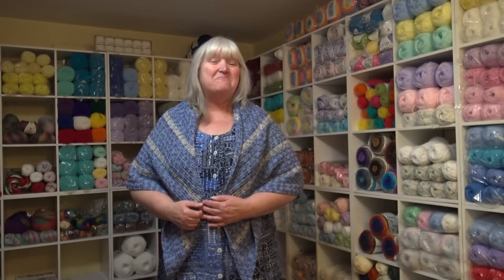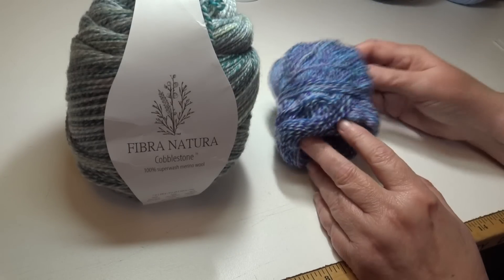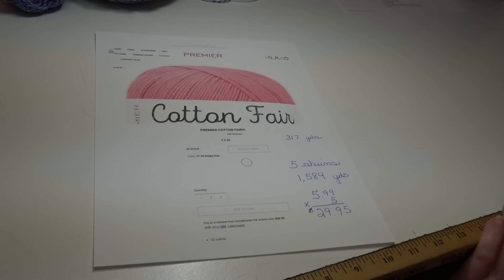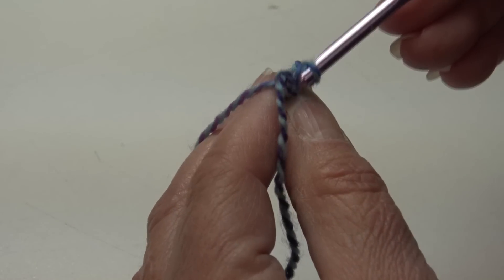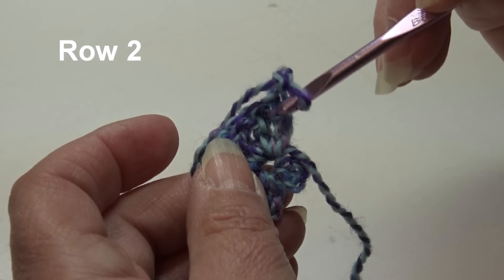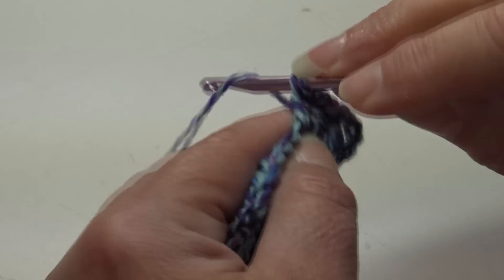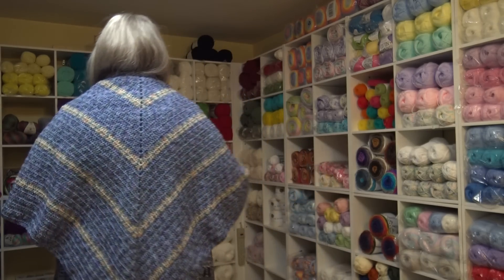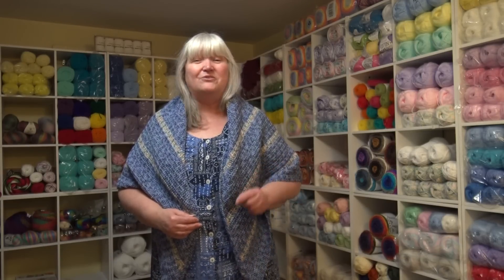Easy Crochet Cobblestone Shawl - Easy Two Row Repeat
This video I show you how easy it is to make this shawl. Simple two row repeat. To purchase the written pdf pattern for the Cobblestone Shawl

The yarn I used is Universal Yarn sold on Premier's website.

Material List
1,400 yds of a (2) fine weight yarn
To make the shawl exactly like the one shown you will need
Universal Fibra Natura COBBLESTONE (2) Fine weight yarn
2 skeins #102 Precious Jewels
1 skein # 110 Parakeet
Crochet hook size G-6 (4 mm)

Time Line
Beg:  6:56
Row 1:  8:03
Row 2:  10:22
Row 3:  14:40
Row 4:  19:16
Row 5:  23:29
Top Edge Border:  30:02

Creative Grandma
USA